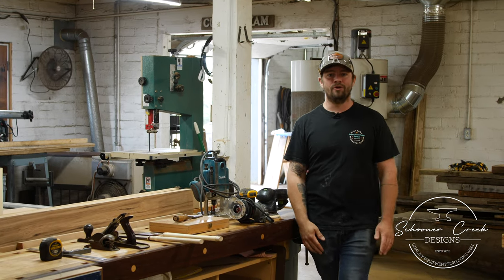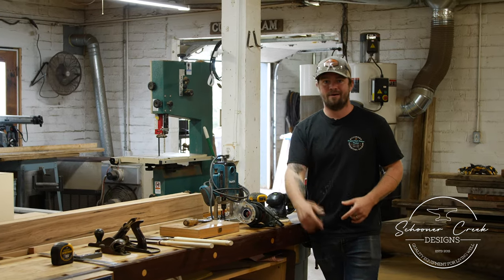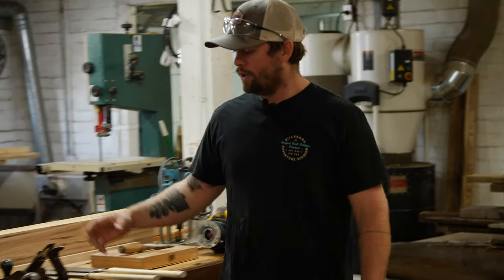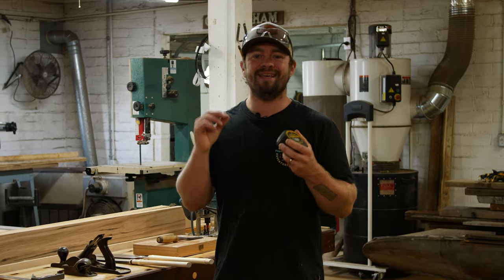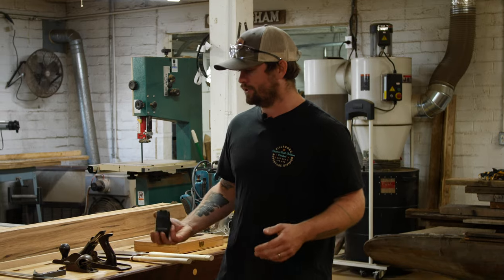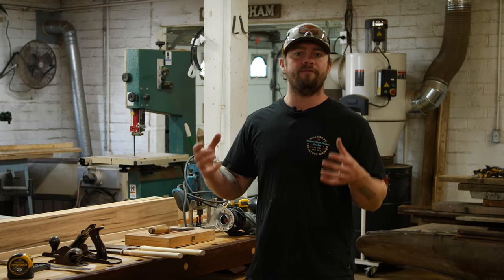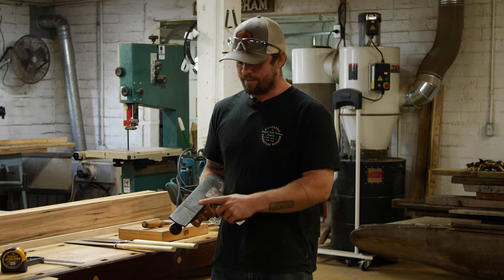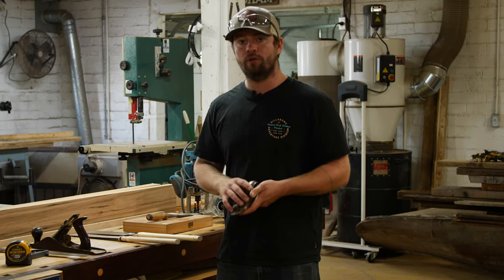New to Woodworking? These basic tools will help you get started!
Welcome back to the woodshop! Today I wanted to go over the set of basic tools that every woodworker should have as they start their journey into fine woodworking and furniture making. All of these tools can be purchased new or used at reasonable prices, allowing you to expand you capabilities as a carpenter. Whether you're just getting starting woodworking or you've been at it for a while, this set of tools will allow you to grow and develop your skills. I have found such awesome chisels, planes and other hand tools at antique stores and garage sales for extremely low cost. It's also a great way to get to know a tool while having to refurbish it or re-sharpen it. Other tools on this list like routers, sanders and squares can also be found on FB marketplace or craigslist as well as garage sales around your local area.

These tools are truly what we built our business on. Both of the planers in the video I have had for almost the entire time I've been in business. Whether woodworking is a hobby or something you're wanting to make your career, make sure you pick up these tools to get going in the right direction!